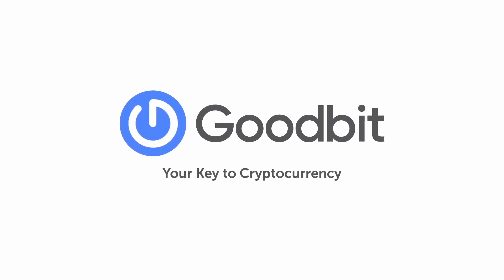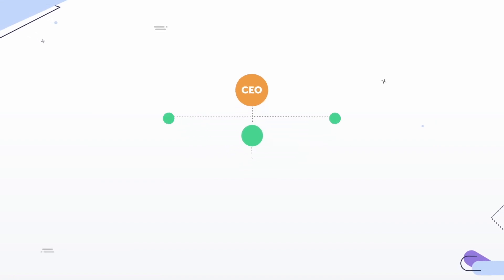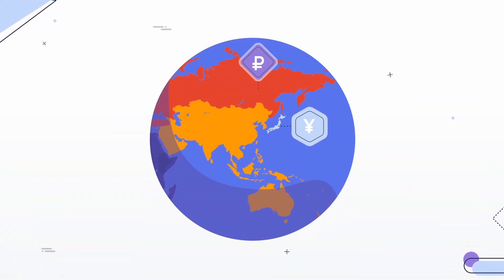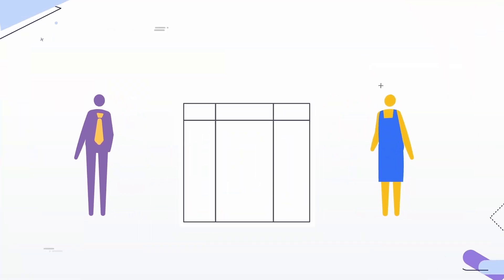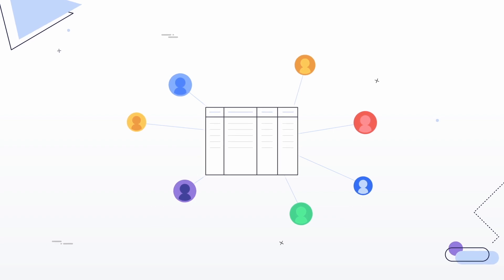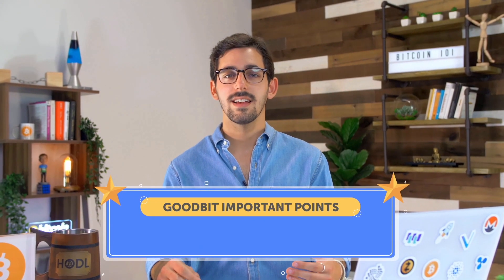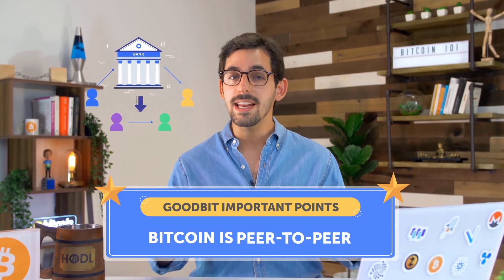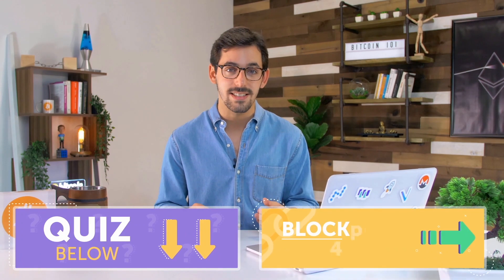Bitcoin 101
Finally, the moment we’ve all been waiting for: let’s talk Bitcoin. In this video we’ll go over what Bitcoin is, why it’s so revolutionary, how it works, and how you can use it!

Take the quiz! Scroll to the bottom of

For more Crypto-knowledge, go to Goodbit101.com

*If you want to use Crypto to make amazon purchases, check out

Buythisllama.com